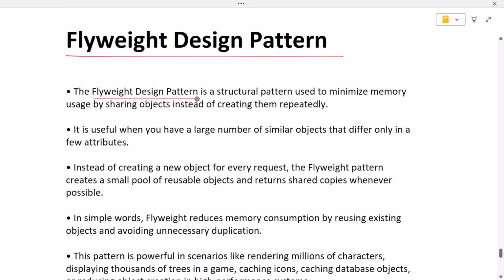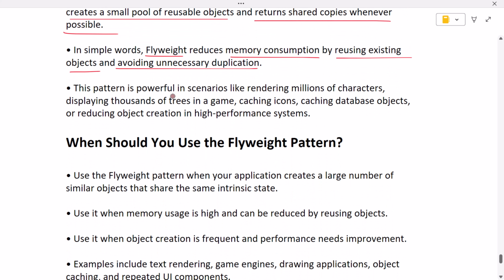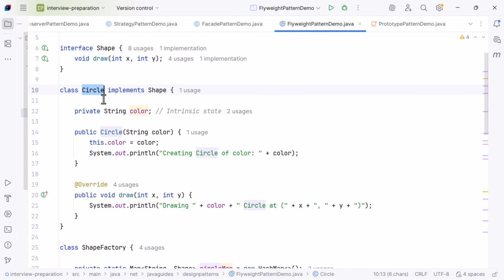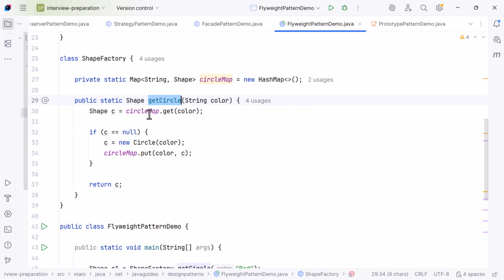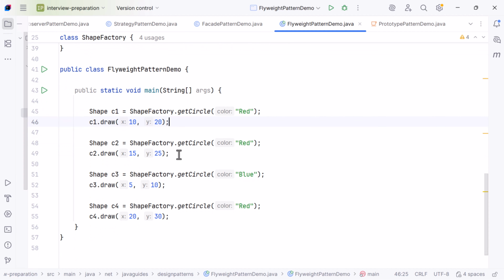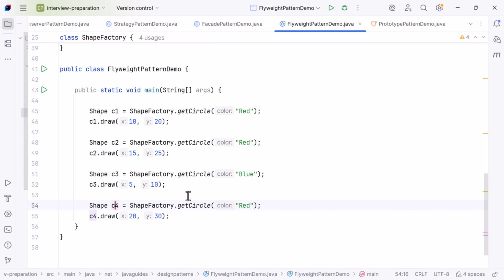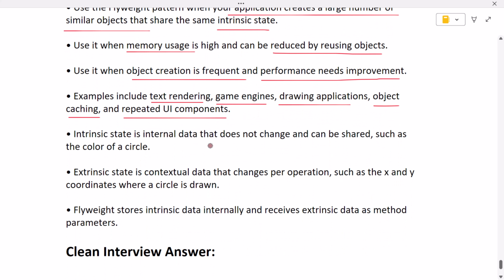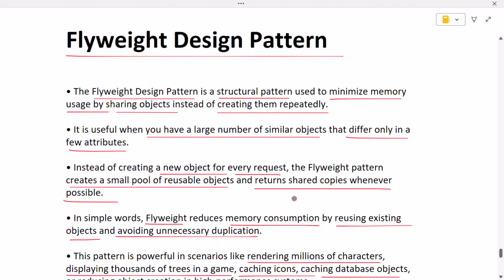Flyweight Design Pattern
The Flyweight design pattern is a structural pattern that minimizes memory usage by sharing common data among a large number of similar objects. It separates object state into intrinsic (shared, immutable data) and extrinsic (unique, context-specific data), reducing the RAM footprint significantly.